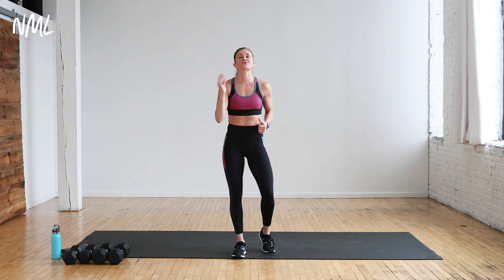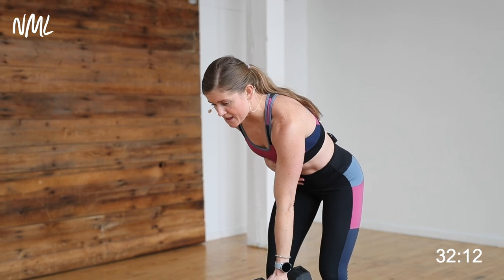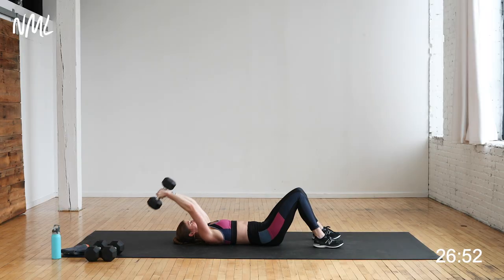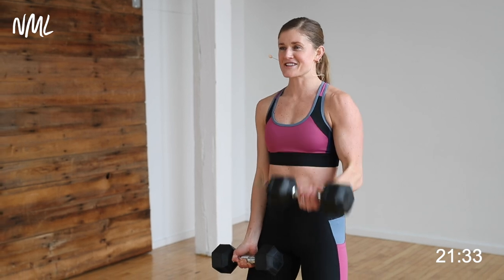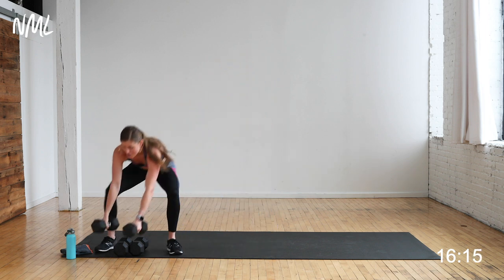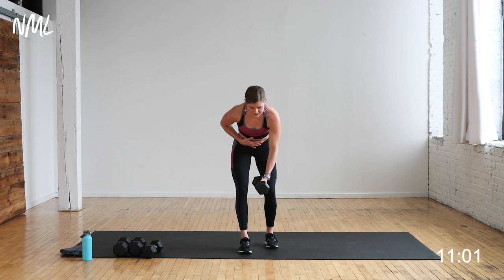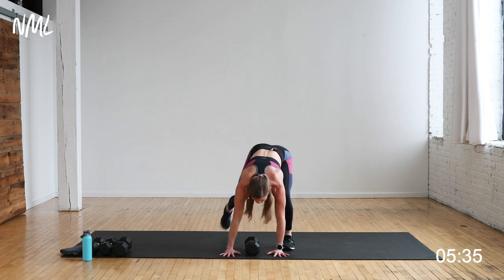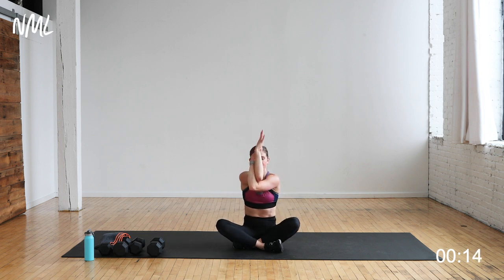35-Minute Upper Body PULL WORKOUT At Home (Back + Biceps + Cardio)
Back and Biceps AND Cardio -- you get it all in this 35-Minute Upper Body PULL WORKOUT At Home!

The perfect mix of STRENGTH AND CARDIO at home -- six pull day exercises paired with cardio Tabata intervals to build muscle and burn calories.

💪 Once you knock this one out check out our popular Upper Body PUSH DAY Workout (Chest, Shoulders + Tricep)

✨ The Workout: 35-Minute PULL WORKOUT AT HOME (Back + Biceps + Cardio) ✨

► EQUIPMENT: Medium-to-Heavy Set of Dumbbells. I toggled between 15-20 lb dumbbells.

► INSTRUCTIONS:
✔️ 3 Circuits – one circuit for back, one circuit for biceps, and one combo back and biceps circuit.
✔️ 2 Dumbbell Strength Exercises Per Muscle Group – 40 seconds of work, 20 seconds of rest, repeat x 3 sets.
✔️ 2 Cardio Tabata Exercises in Each Circuit – 20 seconds of work, 10 seconds of rest, repeat x 3 sets.

►Workout Outline:
1️⃣ CIRCUIT ONE: BACK
STRENGTH
1. Single Arm Row
2. Dumbbell Pullover
CARDIO TABATA
1. Lateral Hop + Burpee Row
2. Lateral Shuffle Over Dumbbells

2️⃣ CIRCUIT TWO: BICEPS
STRENGTH
1. Single, Single, Double Curls
2. 4 Hammer Curls + Isometric Bicep Hold and Pulse
CARDIO TABATA
1. Jab, Hook, Knee
2. Plank Jacks + Shoulder Taps

3️⃣ CIRCUIT THREE: BACK AND BICEPS
STRENGTH
1. 2 Reverse Grip Back Rows + 2 Bicep Curls
2. Single Arm Back Fly + Hammer Curl
CARDIO TABATA
1. ½ Burpee + Single Arm Back Row
2. Lateral Shuffles + Isometric Bicep Hold

►TIME STAMPS:
00:00​ Workout Introduction
00:50 Warm Up
04:57​ Circuit 1: BACK
15:25​ Circuit 2: BICEPS
25:20​ Circuit 3: BACK and BICEPS
34:58​ Cool Down + Stretch